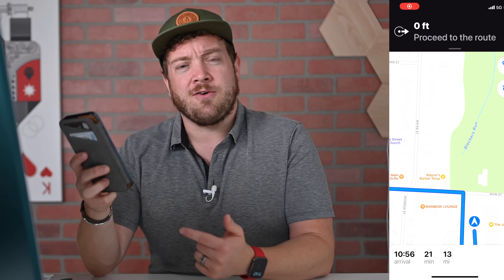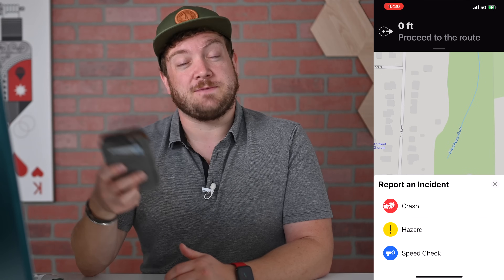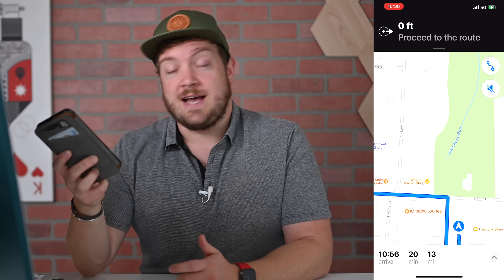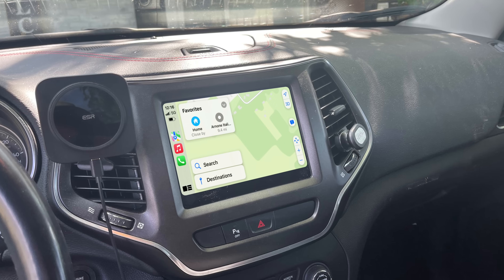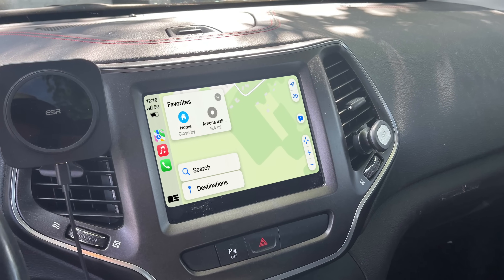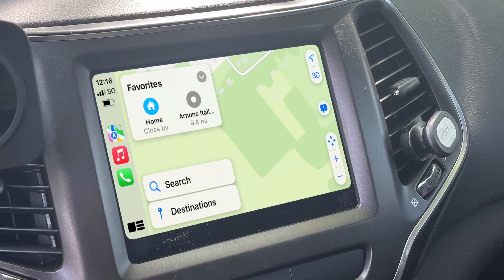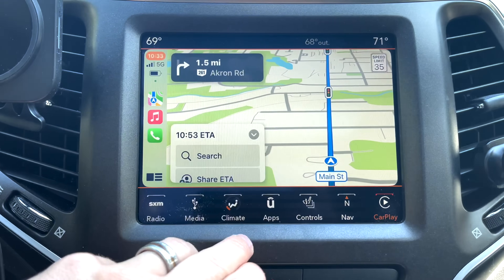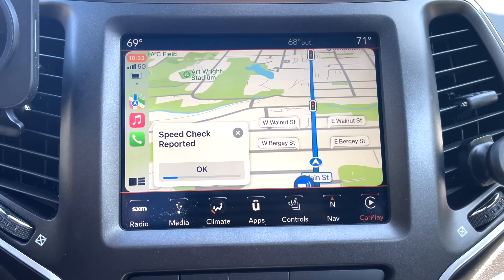How to Flag Police Speed Checks in Apple Maps! 👮🏻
If you like Waze but use Apple Maps, here is how you can bring of its biggest features to Apple's own navigation app. This is a step-by-step guide to flag police speed traps, road hazards, and crashes in Apple Maps.